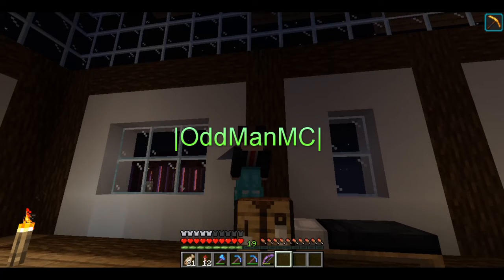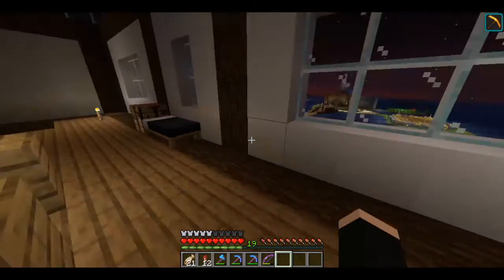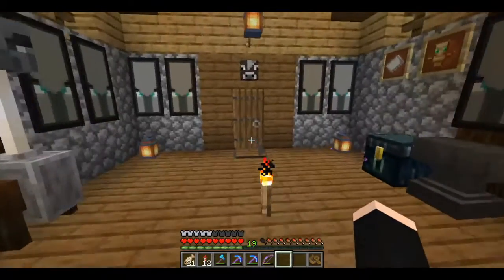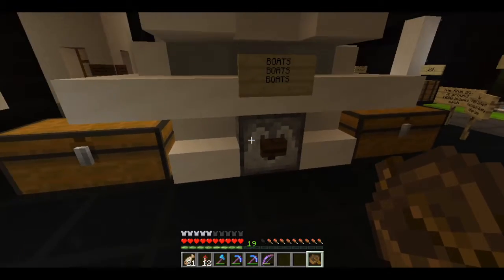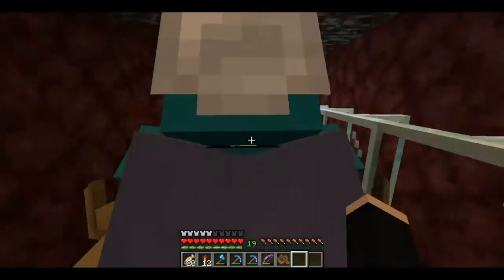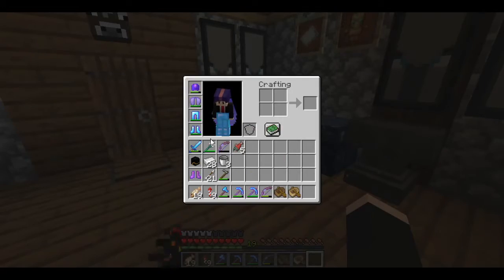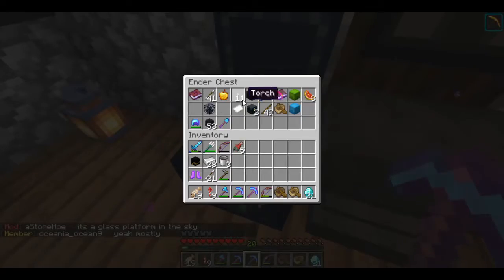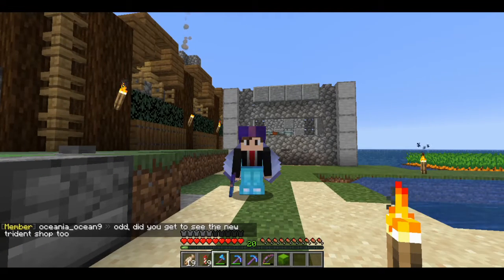EE HQ and the Trident Farm! | MCPueblo #22 | Lets Play Minecraft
Today we check out the EE HQ and their newly built Trident farm!

But Always remember to Keep Calm, and Be Odd! Peace Guys!

Don't forget to check out: EASY Starter House Tutorial in Minecraft | Odd Builds -